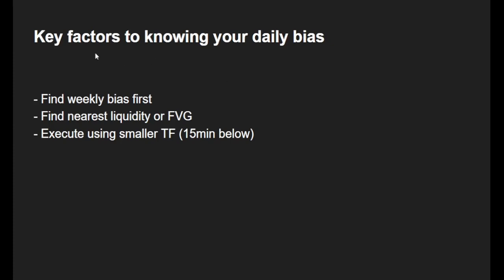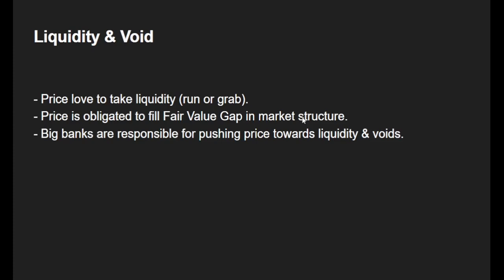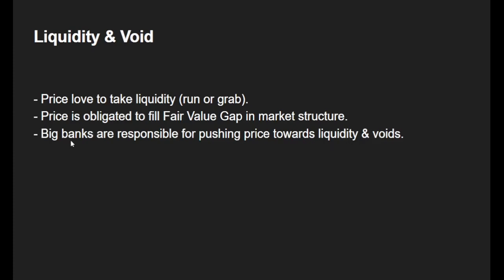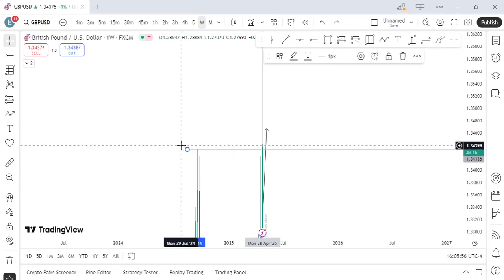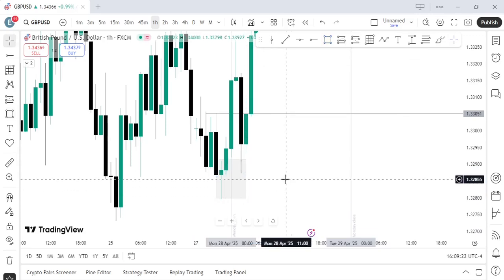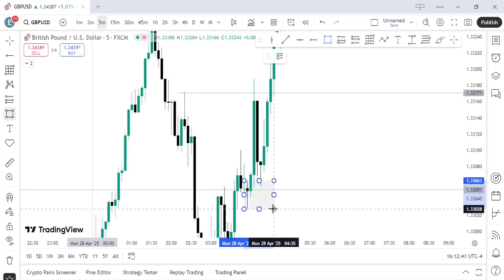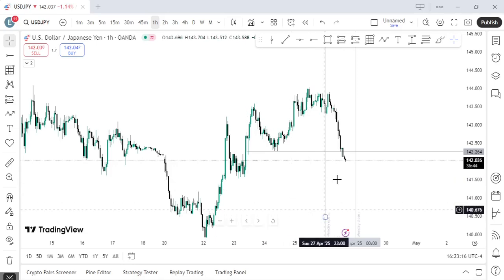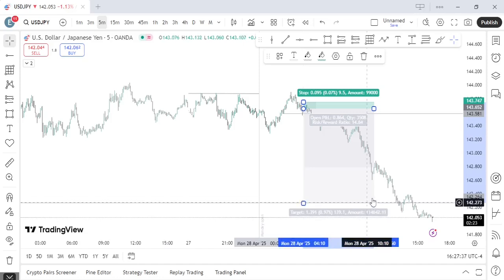ICT Daily Bias: How To Find Perfect Setups Daily! (Simplified)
In this video, I'll be going through the fundamental basics of ICT Daily Bias by explaining step by step how it works and how to use it to find perfect trade setups.